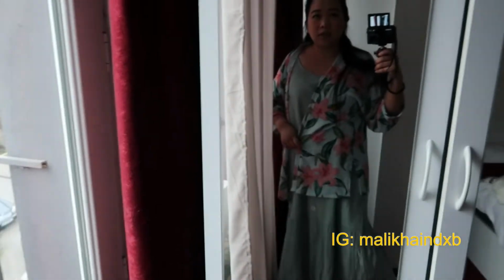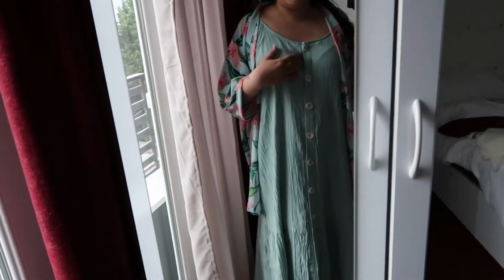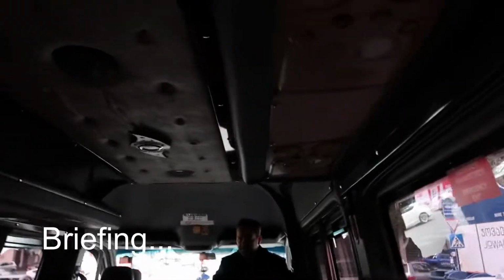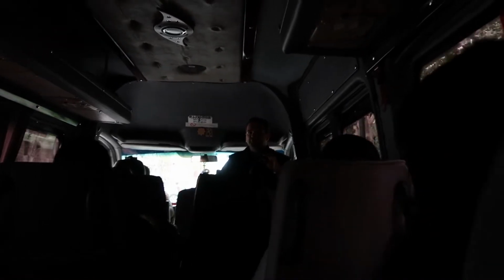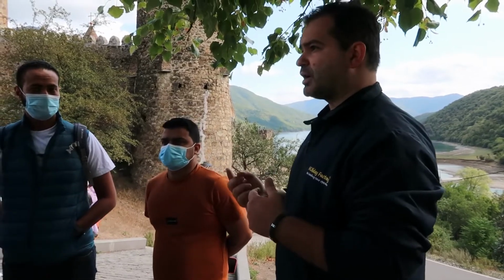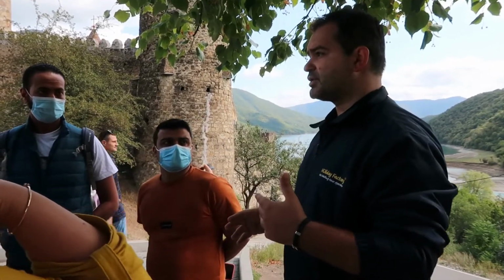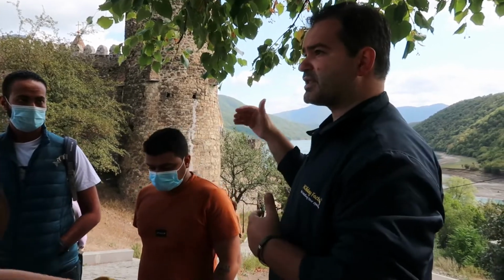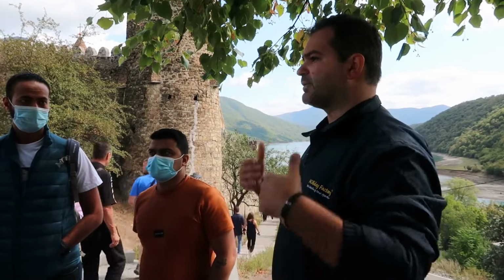SKETCHING ANANURI FORTRESS.. VLOG 58...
As part of the Kazbegi Tour,one of the pit stops is Ananuri Fortress.  Come and join me explore the fortress and sketch by Jinvali Lake.